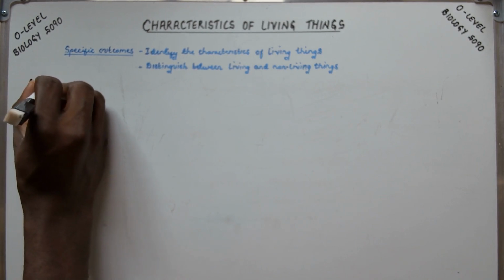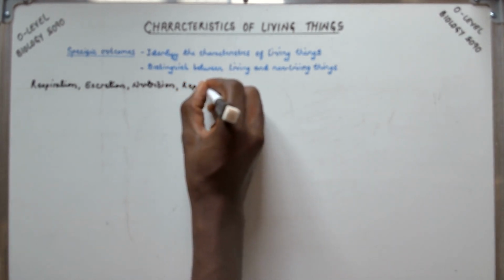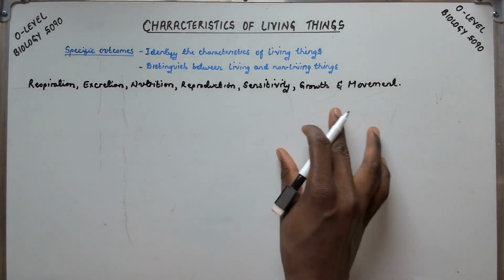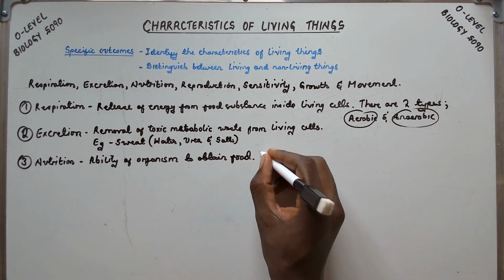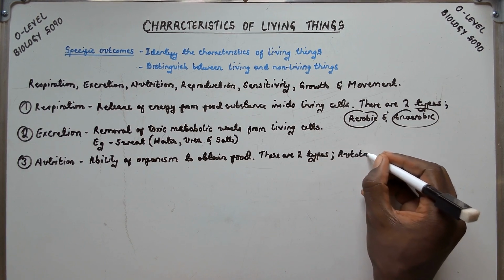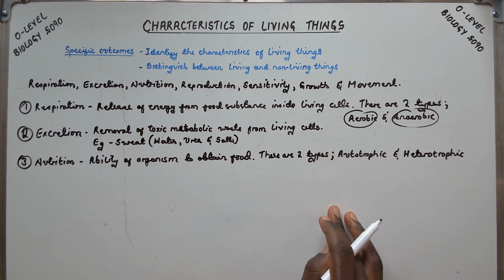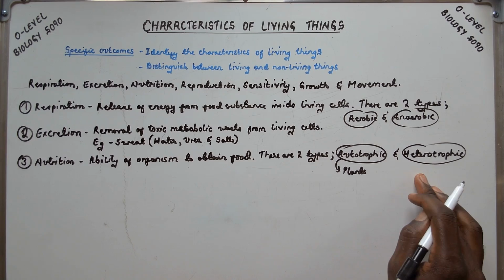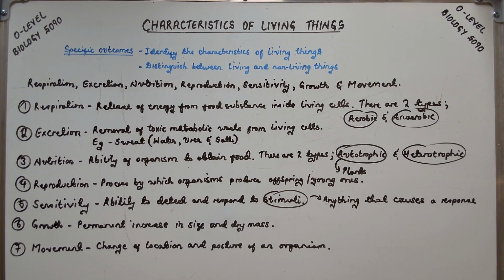O'Level Biology Lesson_Characteristics of Living Things